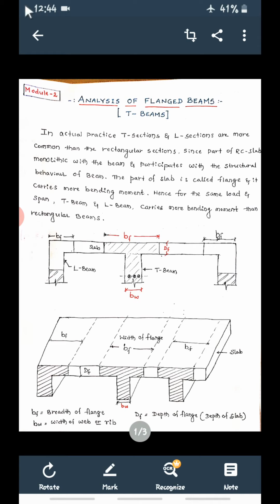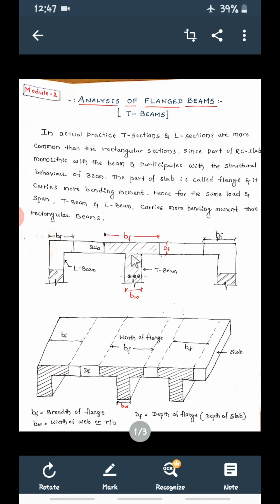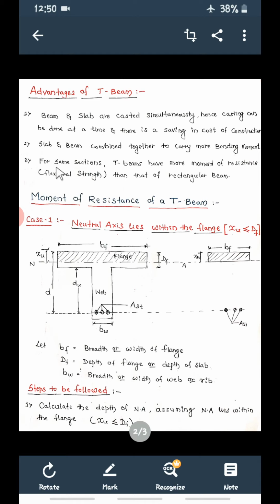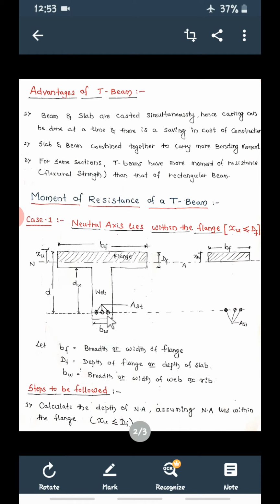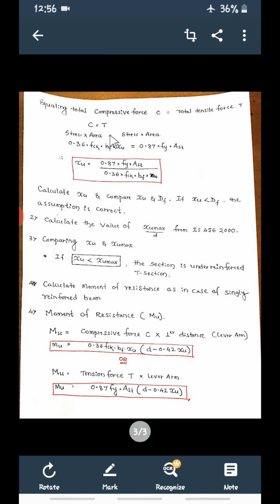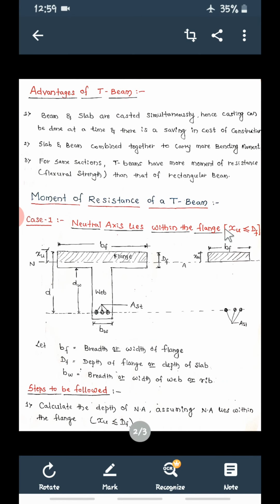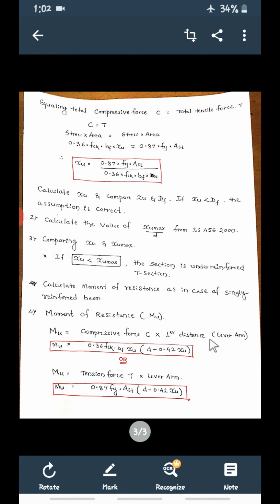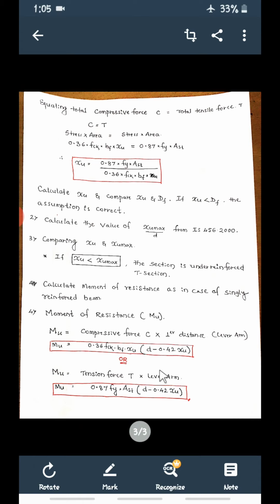Session 32,DRCSE 18CV53.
Analysis of T- Beams.